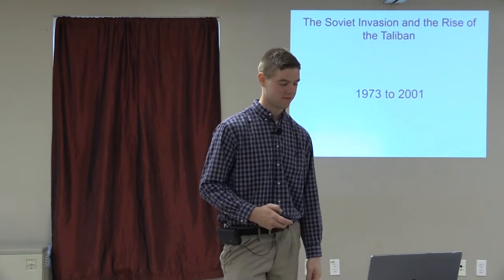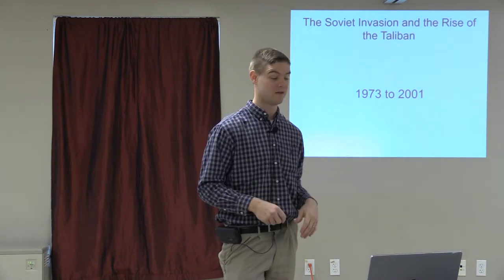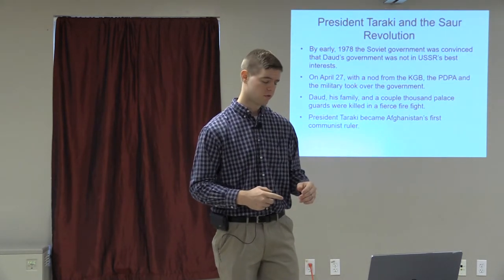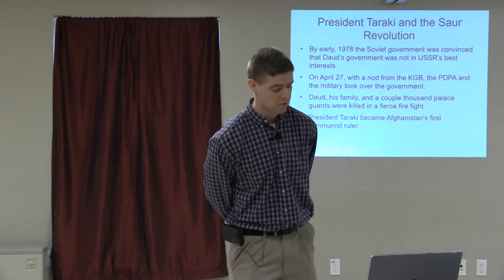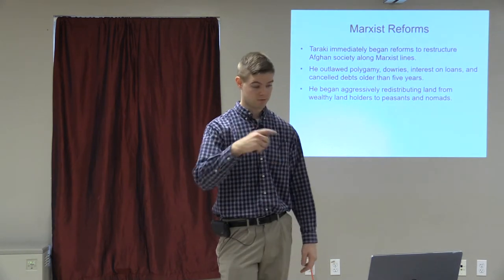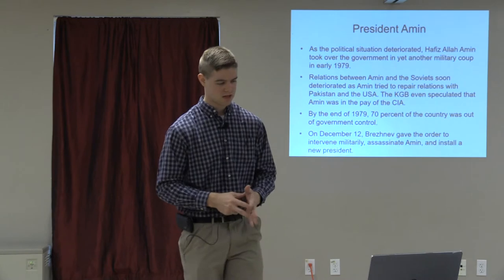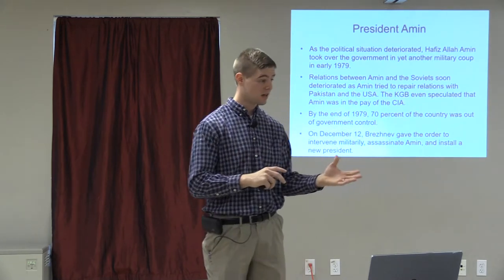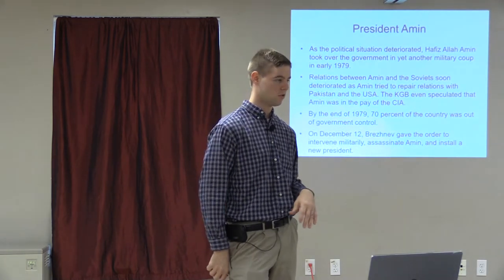History of Afghanistan Part 5